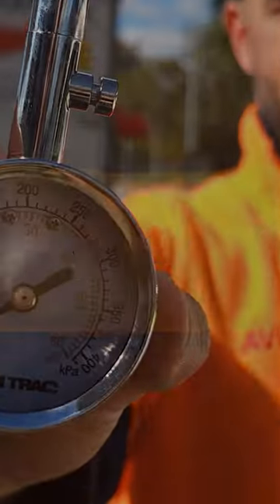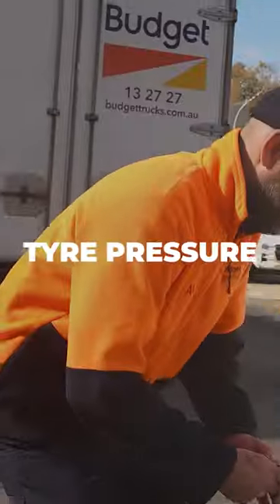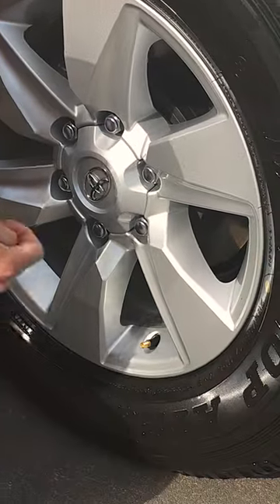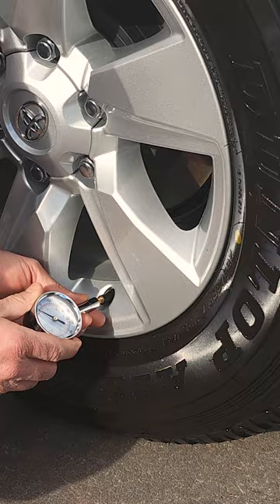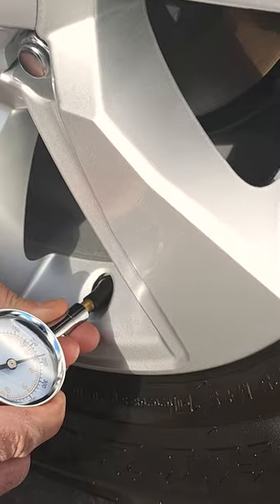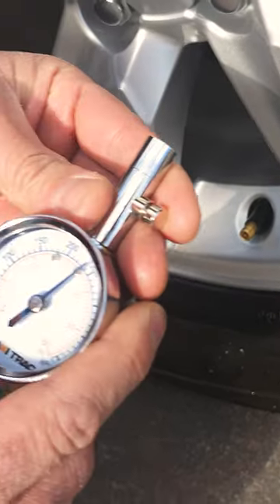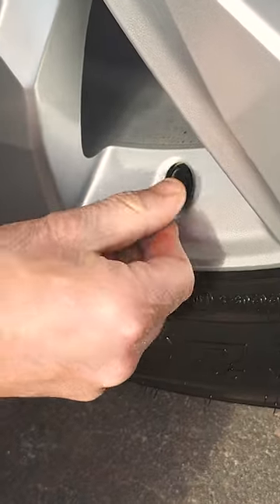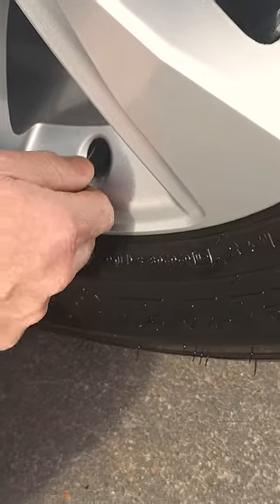Tyre Pressure Reel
How to check the tyre pressure on your hire car